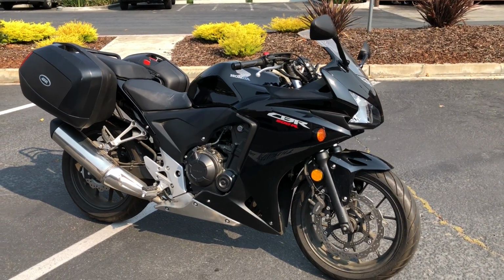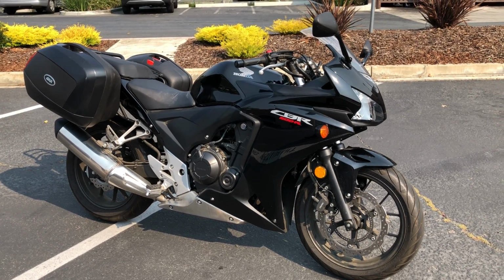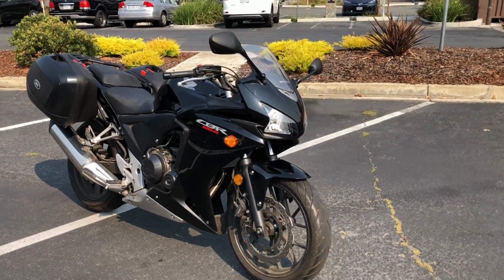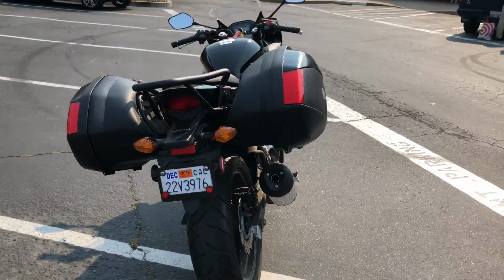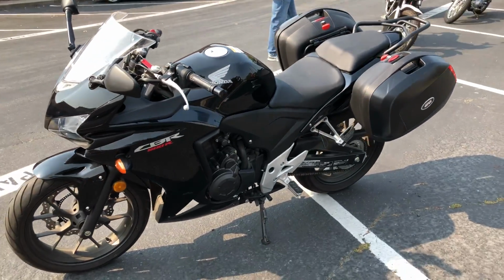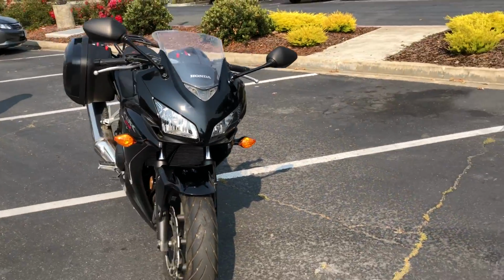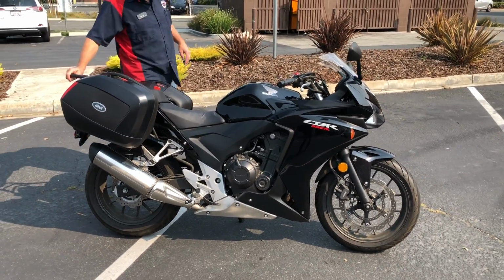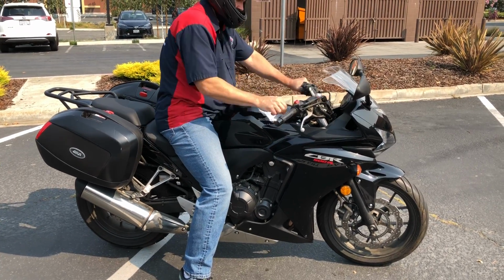Contra Costa Powersports-Used 2015 Honda CBR500R lightweight sport bike wABS brakes motorcycle